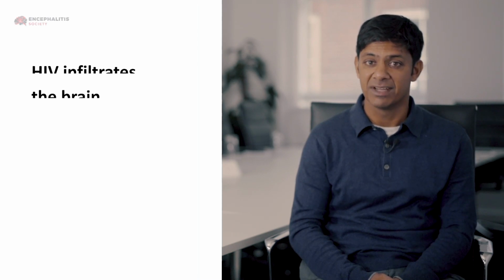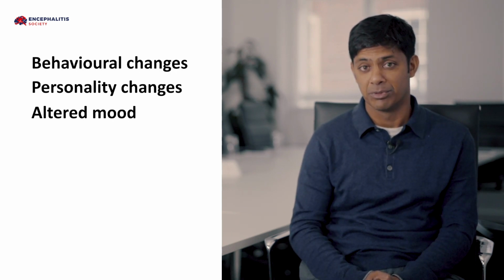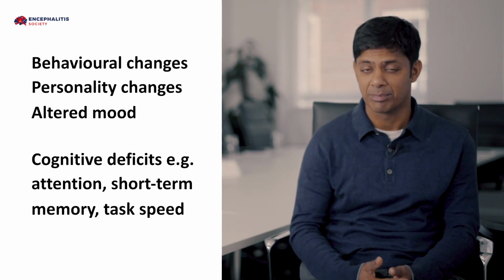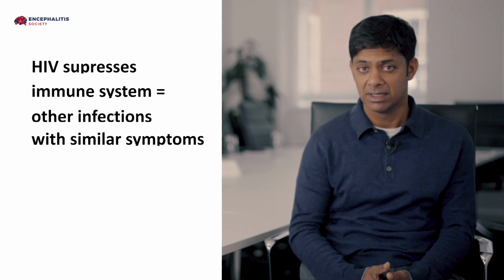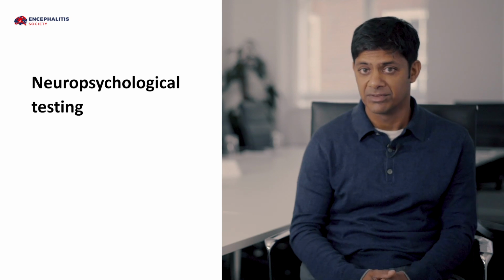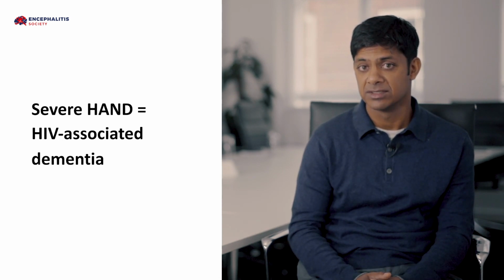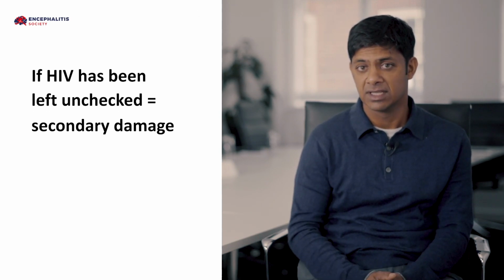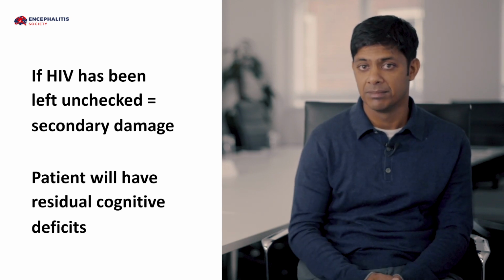An Overview of HIV Encephalitis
An overview of HIV Encephalitis from Dr Omar Siddiqi, Assistant Professor of Neurology at Harvard Medical School.

This expert talk has been produced for World Encephalitis Day on 22nd February, 2020.

If you would like to find out more about World Encephalitis Day,

If you would like to donate to help fund research, information and support for those affected by encephalitis, please follow this